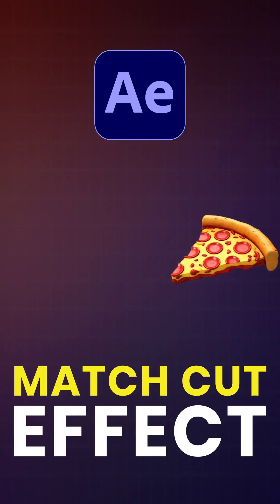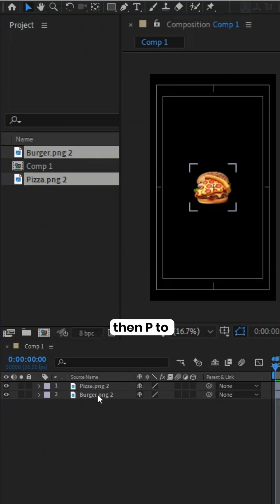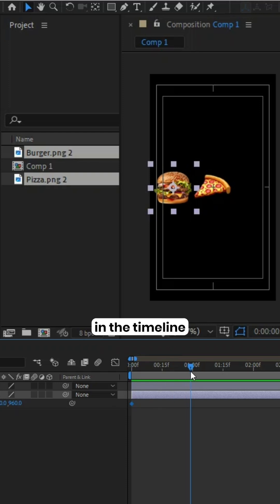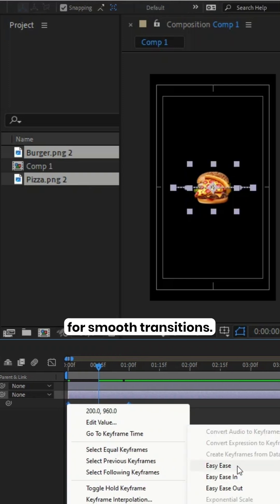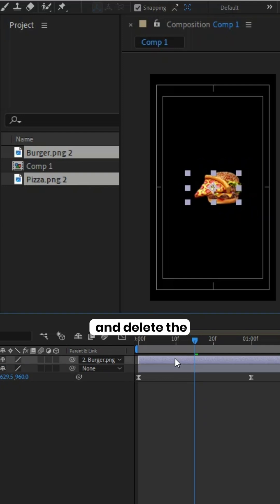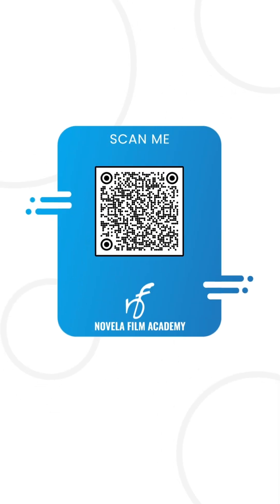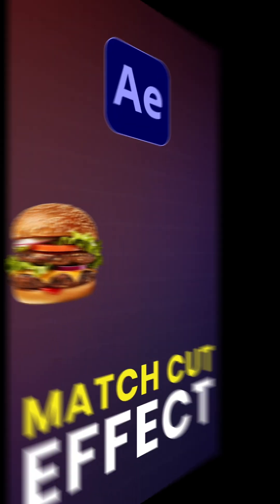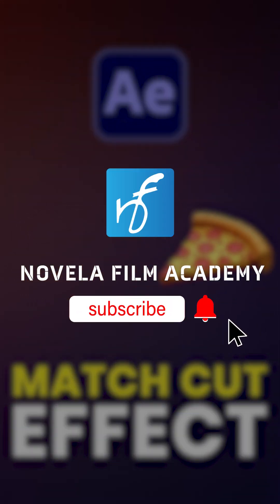Match cut effect in after effects